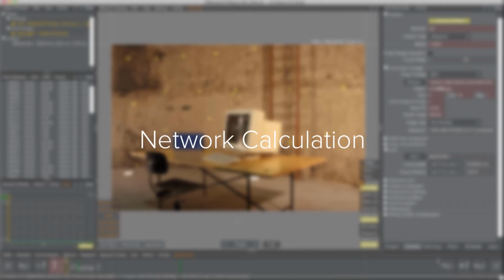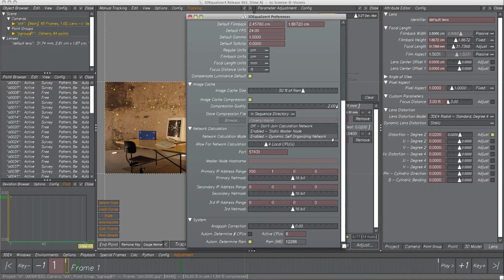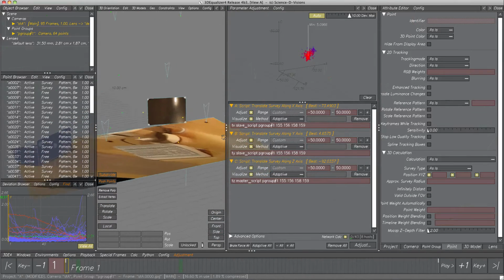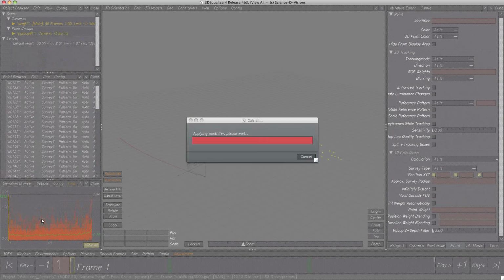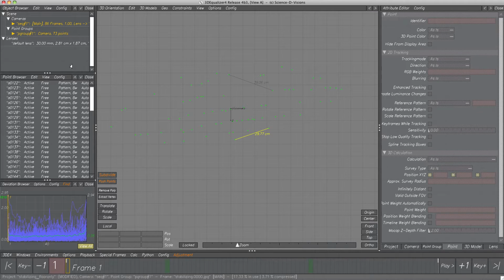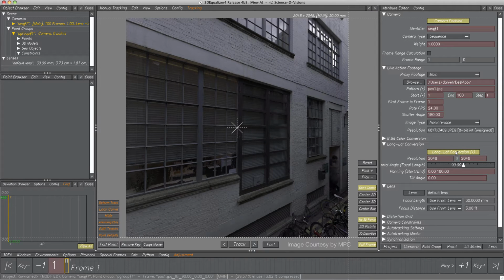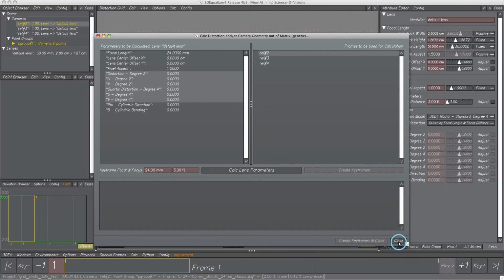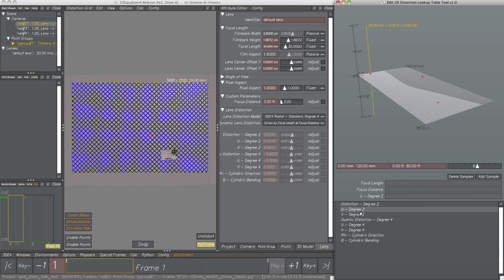3DEqualizer4 [featurette] - Release 4: What's New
Have a look at the best new features coming with 3DE4 Release 4.

This video includes features and tools like new Point Constraints, new Dynamic Lens Distortion driven by Focal Length & Focus Distance, new tool for converting 360 degree footage and more...